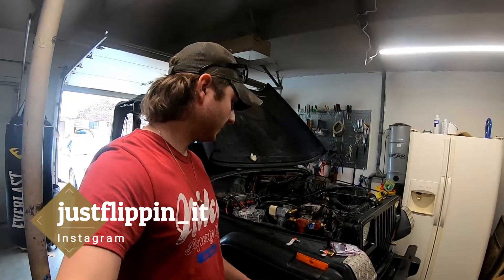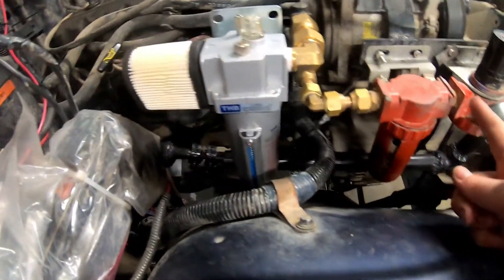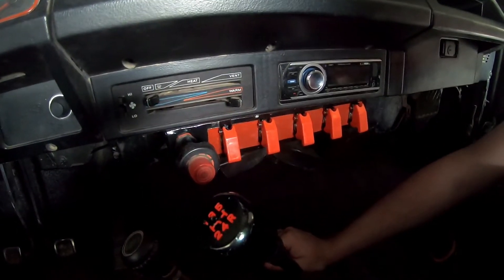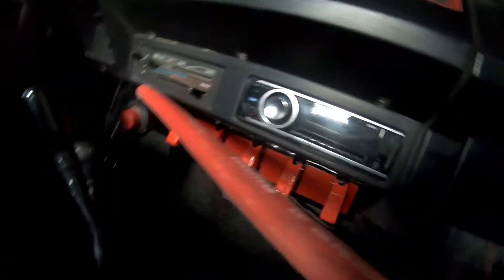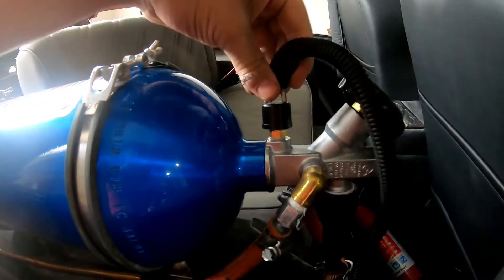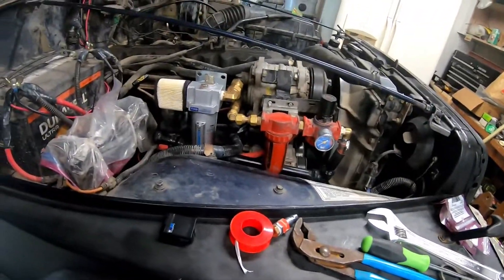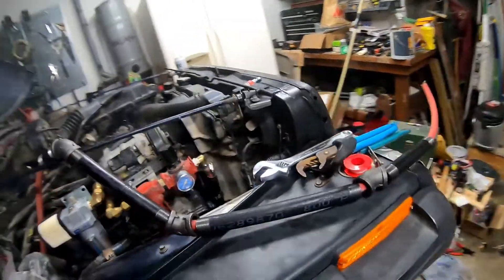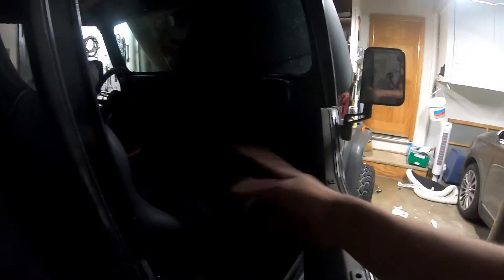On Board Air System in Jeep YJ | part 10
Almost finished with the project! I got a few leaks to fix but it is really close! Sorry todays video is lots of talking but i believe it got the point across.